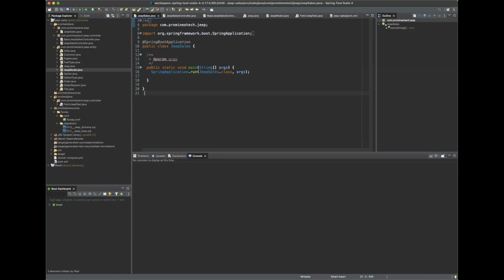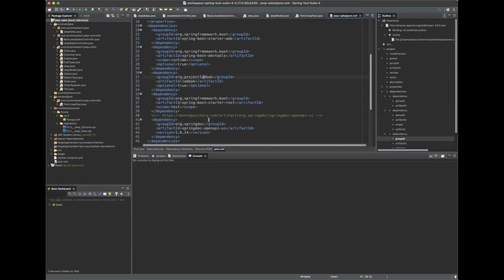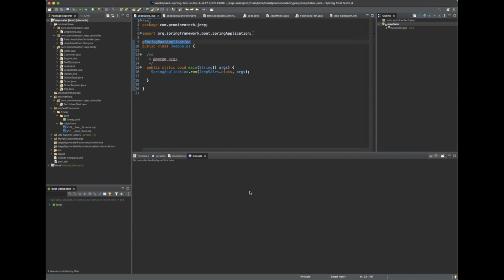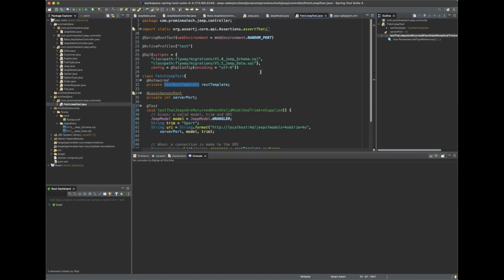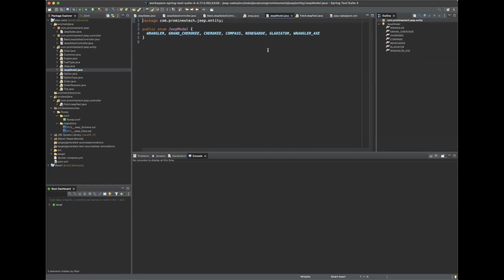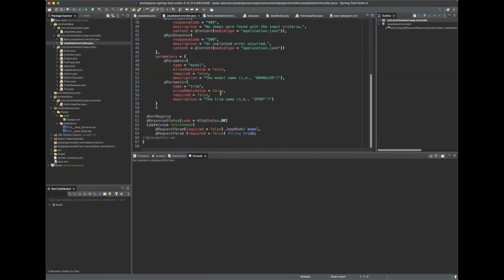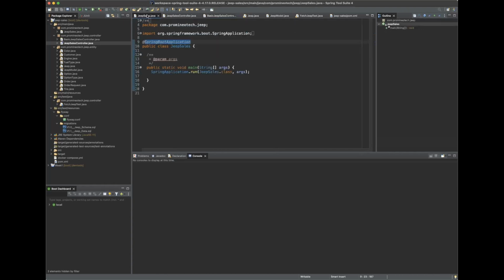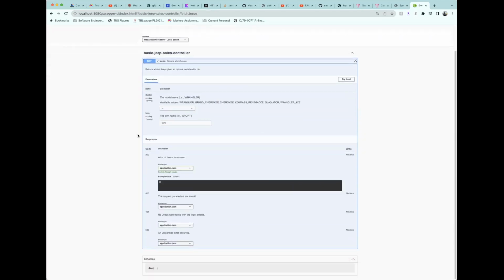Week 13 Coding Assignment - Shawn Bataju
Jeep Sales - Spring Boot
Week 13 Coding Assignment
JAVA
Back-End Web Developer Bootcamp - Promineo Tech